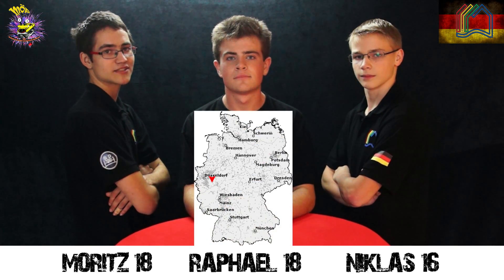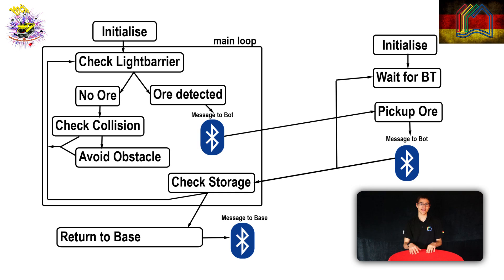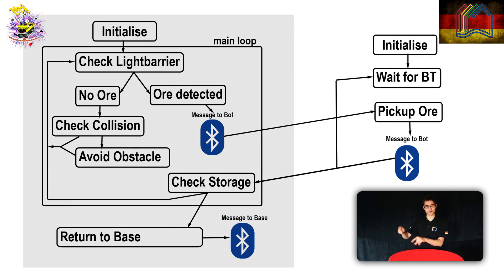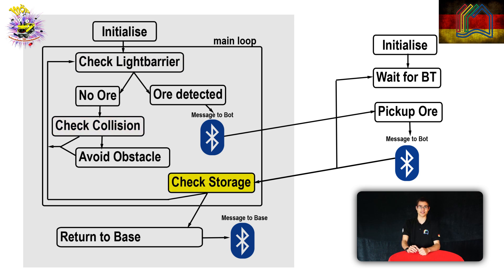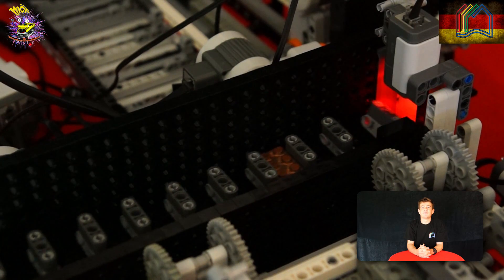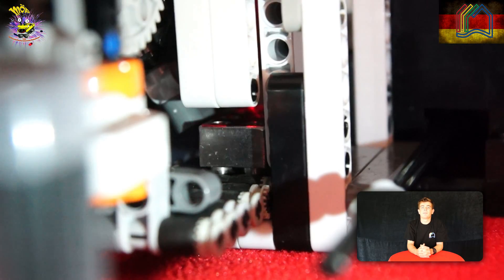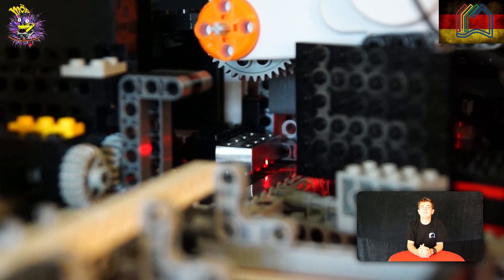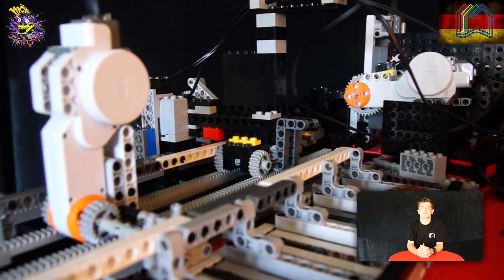WRO 2014 - Sochi - Team Möp - 1st place Open Category Germany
View the 1st place of Open Category in Germany. Team Möp - Ihre Schwachstrommechaniker will take part in the international Final in Sochi in November 2014. More information about WRO in Germany you find